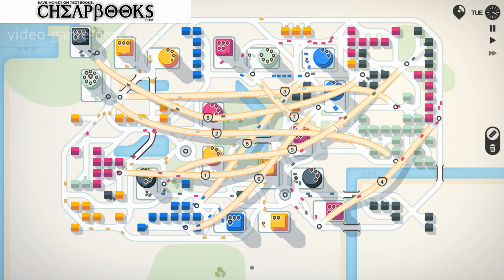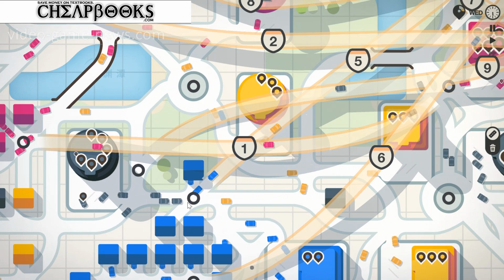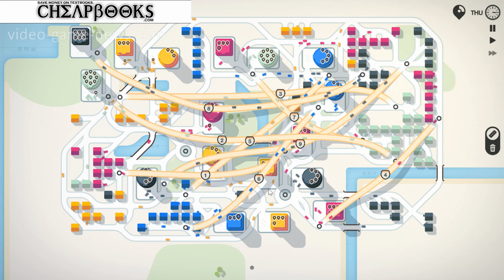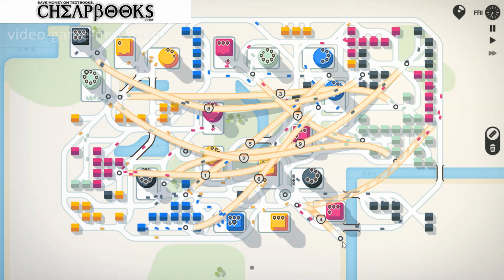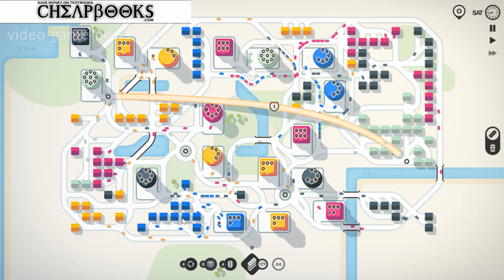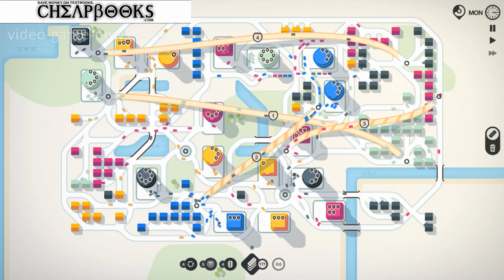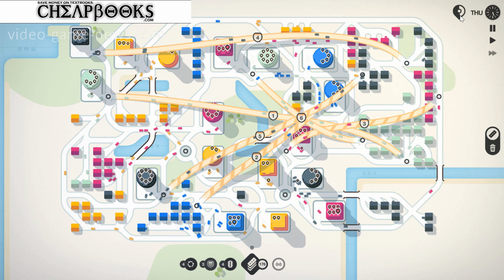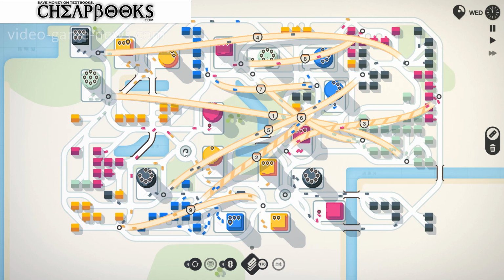Mini Motorways - How to use motorways